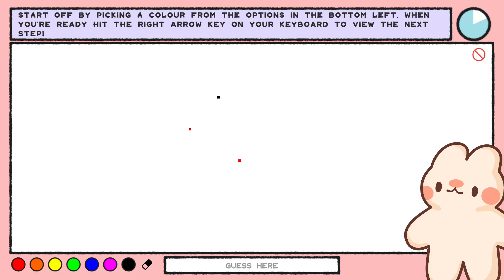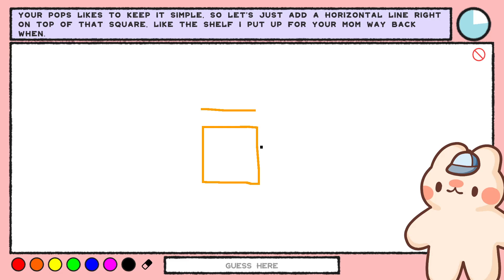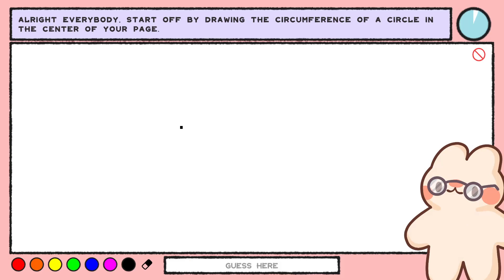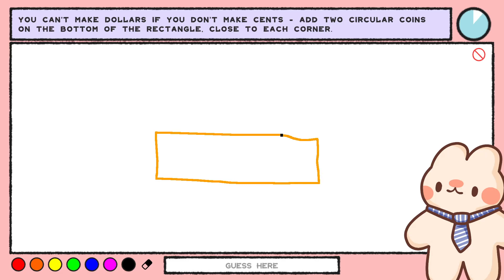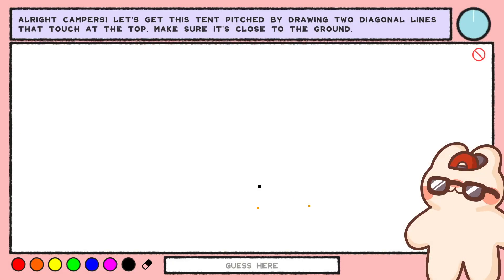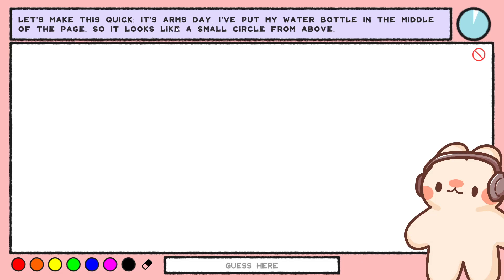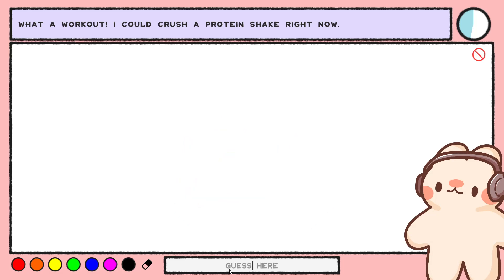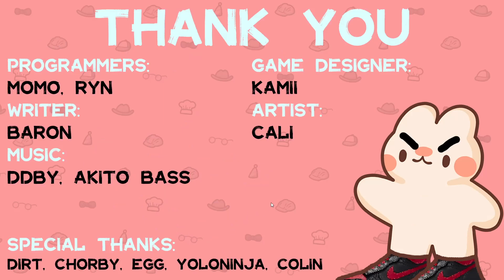Let's play Descriptionary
I try to guess my own drawings in this free game

Want to play something I made? I recently released a free little puzzle book